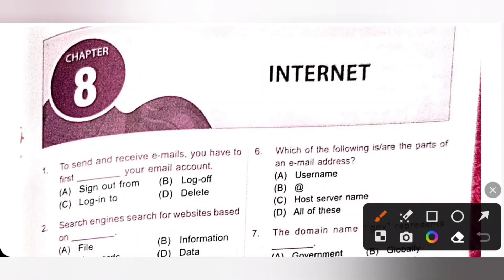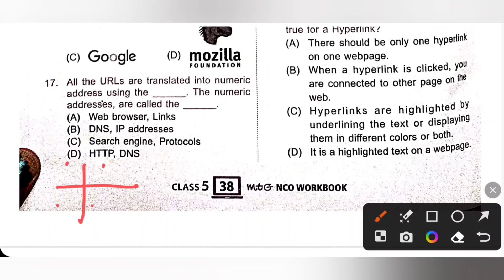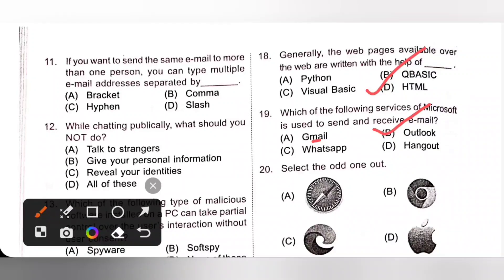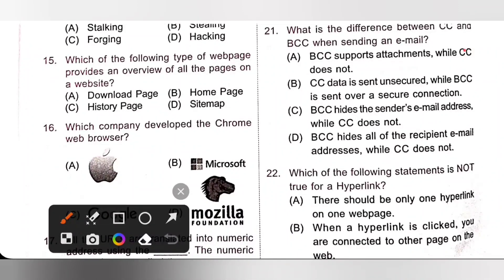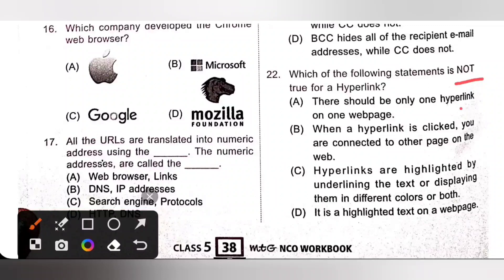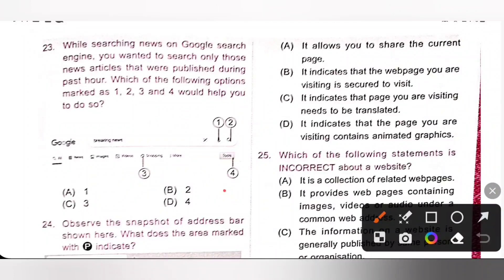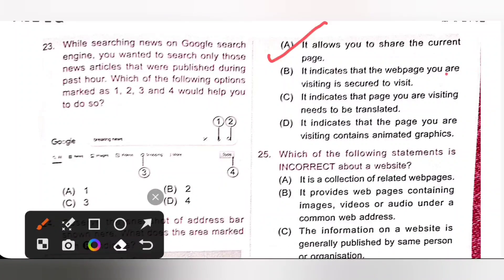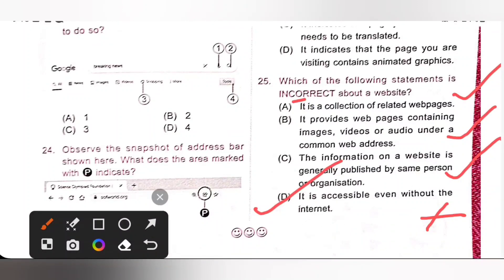Class 5/SOF-NCO/Ch 8 - Internet Part 2